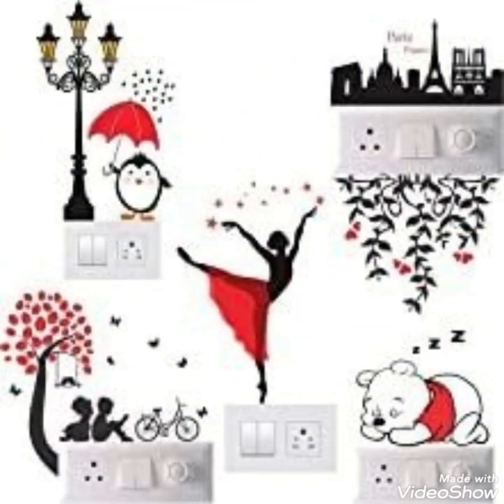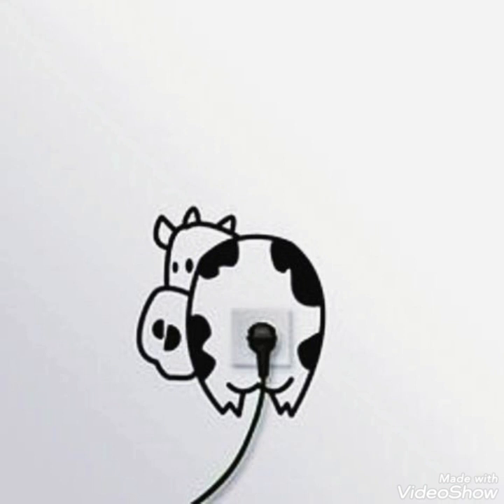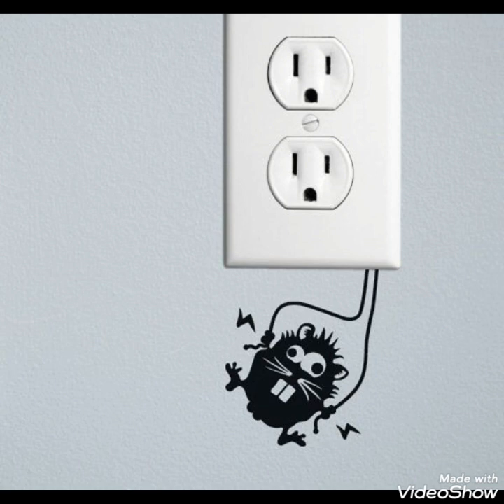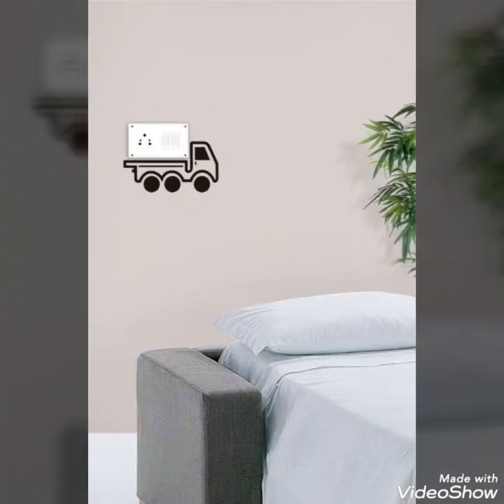Creative Ideas On Wall light Switch Decorations | Switchboard Decor Ideas | Home Switchboard Art